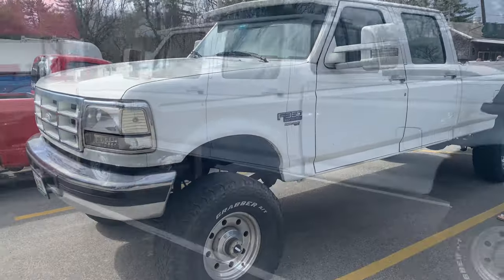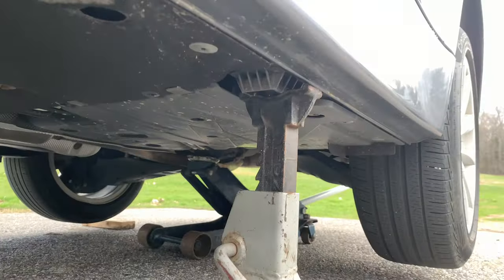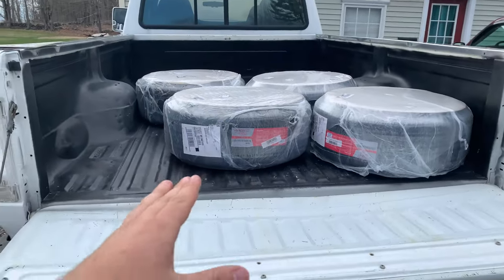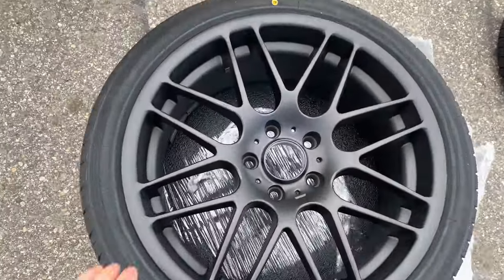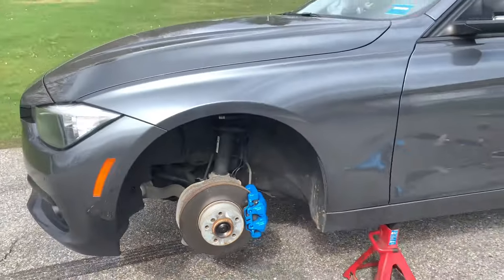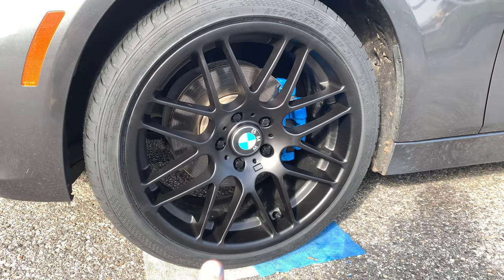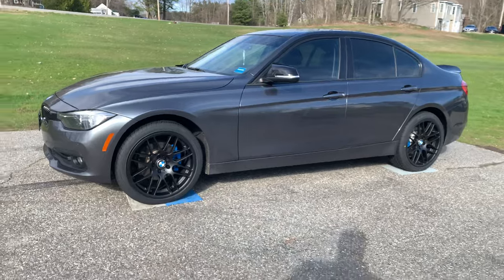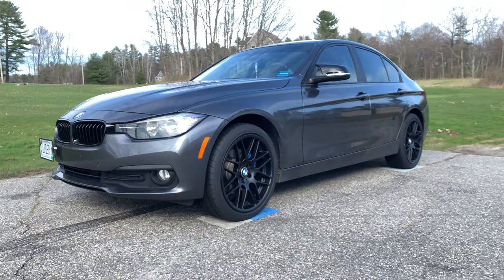New Wheels On A BMW 320I +Car Vlog!!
Welcome back to the channel! In today’s video we put some new wheels on Sydneys BMW 320I!! Take a ride in a 46 Willy’s and hang out with friends!!